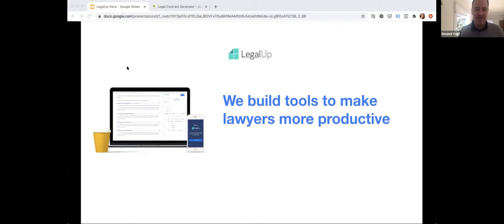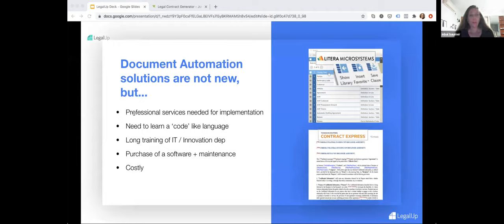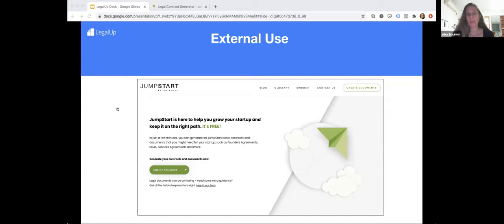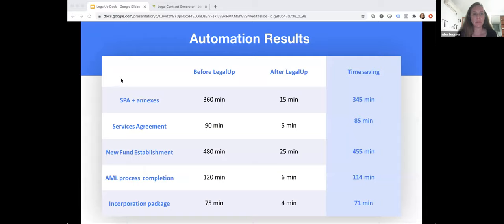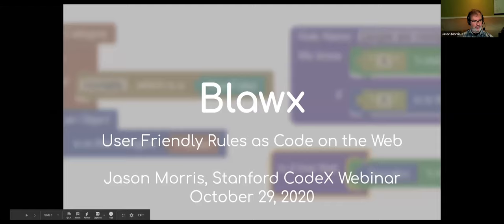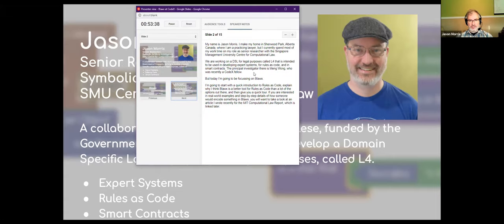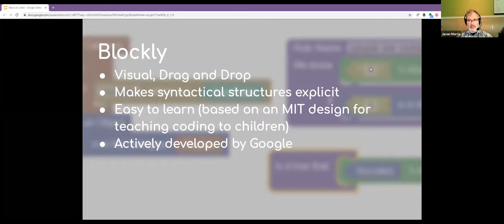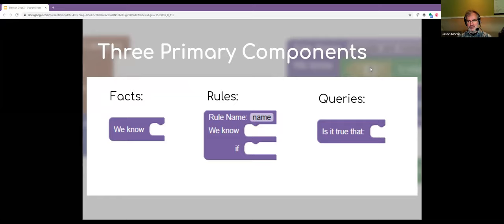CodeX Weekly Meetings | October 29, 2020